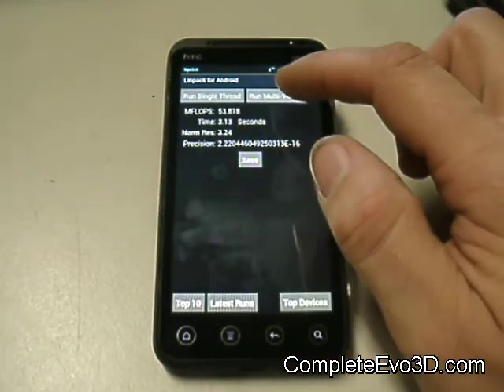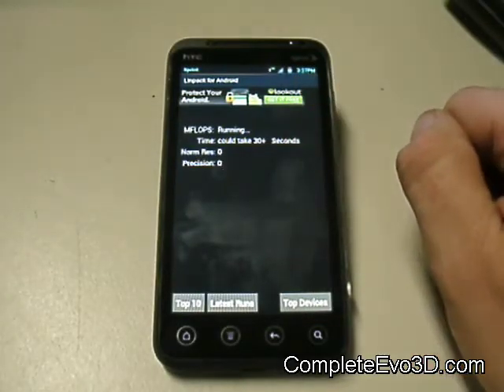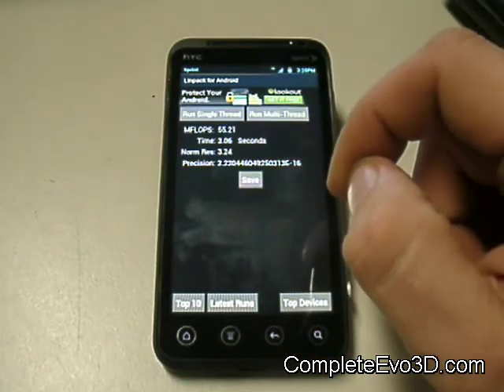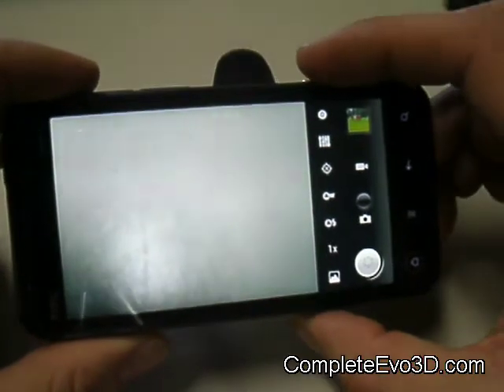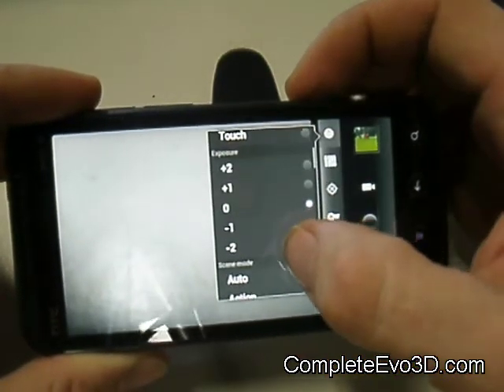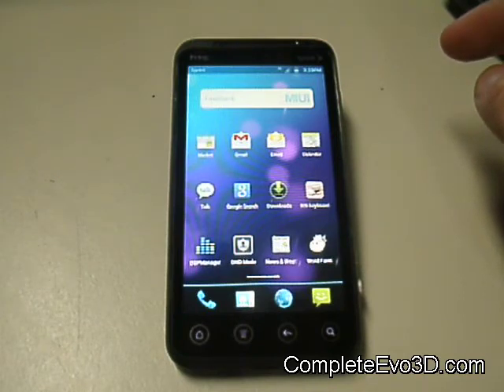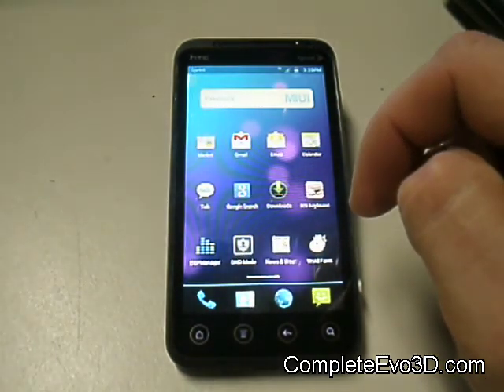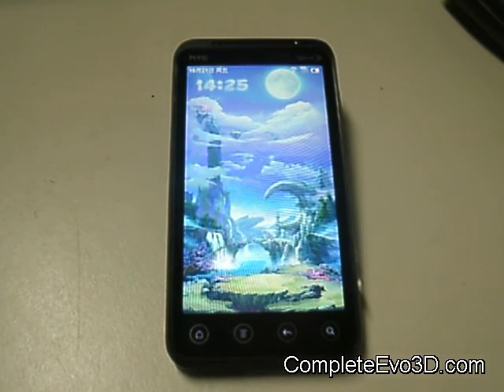MIUI 1.12.9 ROM for Evo 3D!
MIUI 1.12.9 for htc evo 3D reviewed by ssdave. As mentioned in the title and in the video MIUI is currently working on V4 which will be there ICS.

Change log